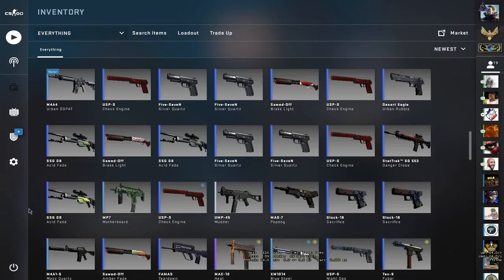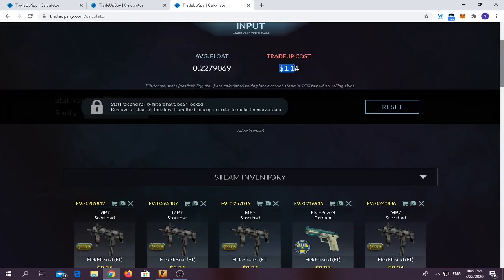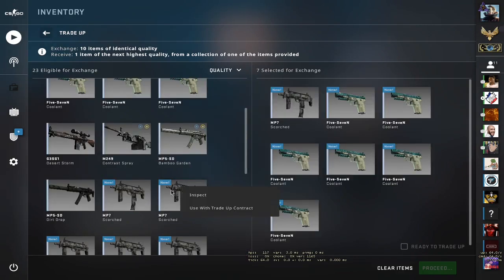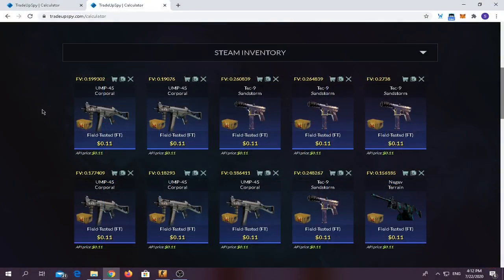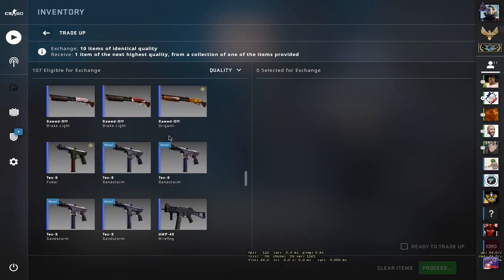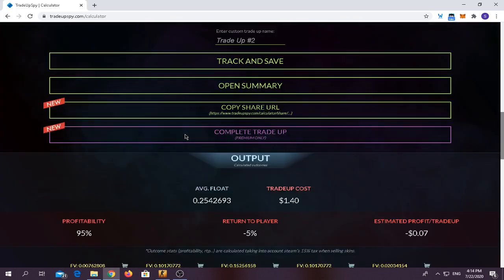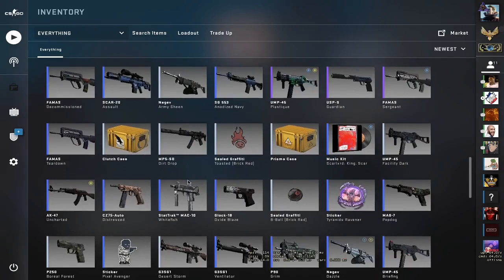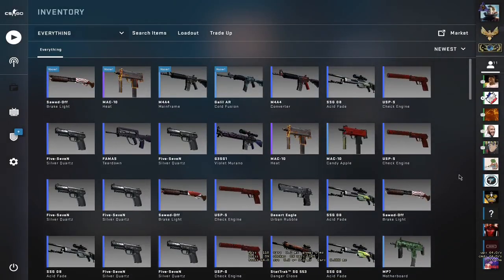The road to profit - very cheap csgo trade ups episode 6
There are many very cheap csgo trade ups but i was able to find 3 of these cheap trade ups and place them in a video. hope u guys enjoy these trade ups